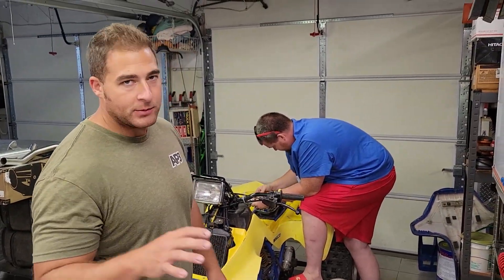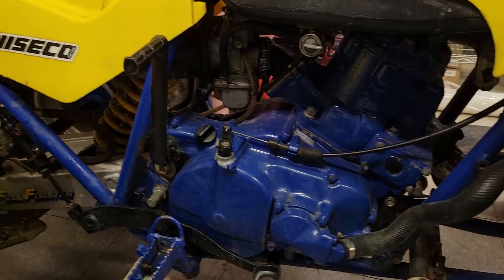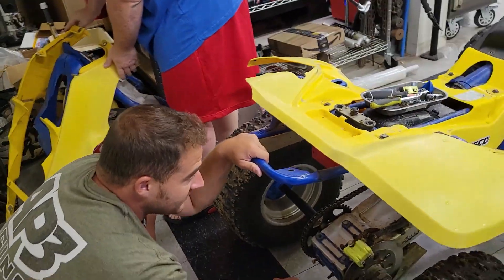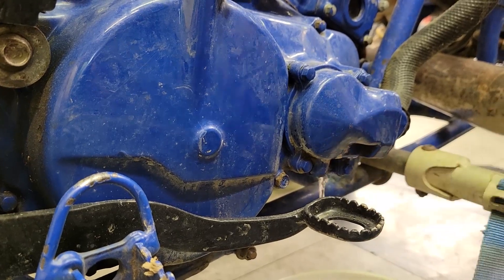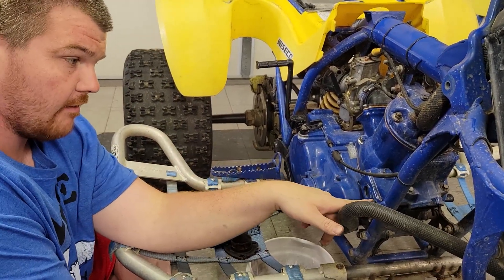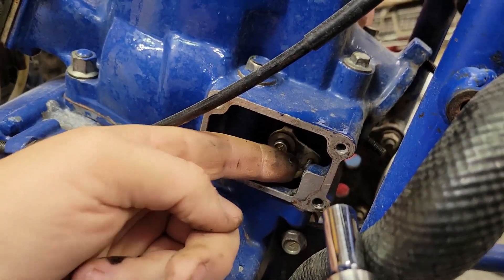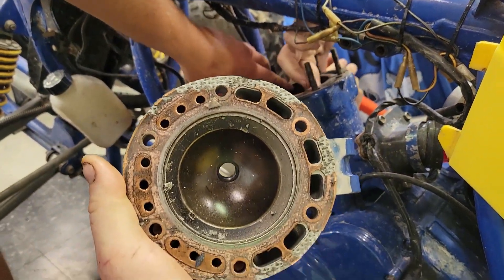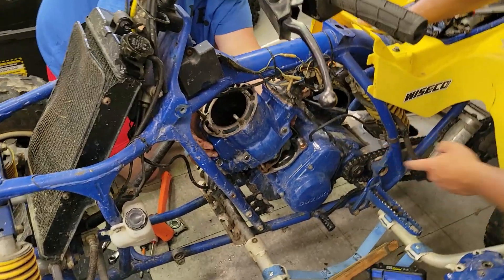Only THIS could stop the Fastest Quad of All Time (It's Bad)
Chapters

0:00 – Intro
6:49 – Looking inside the Top End
13:39 – Giveaway Results

FullFlightRacing.com use code SABO for free SS Brake Lines when you order a arms